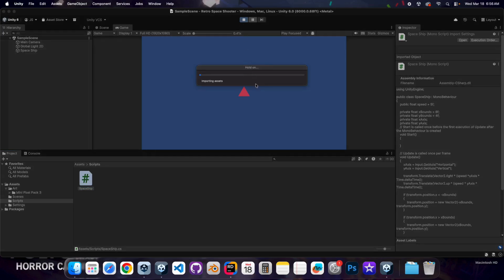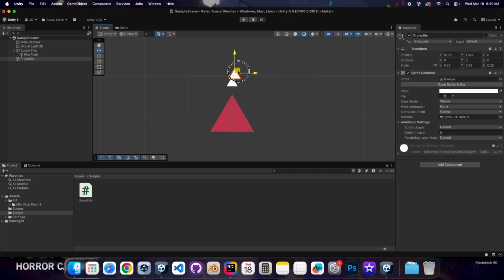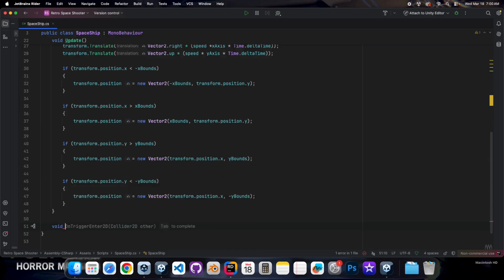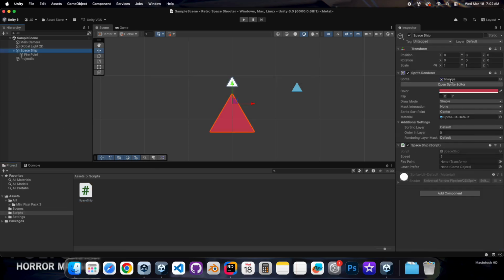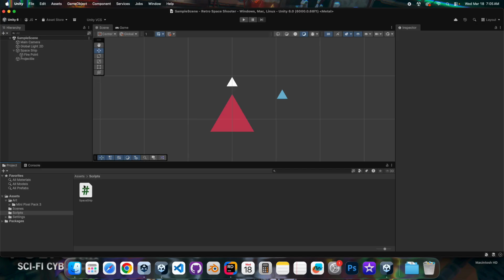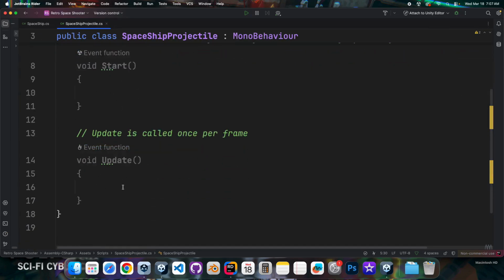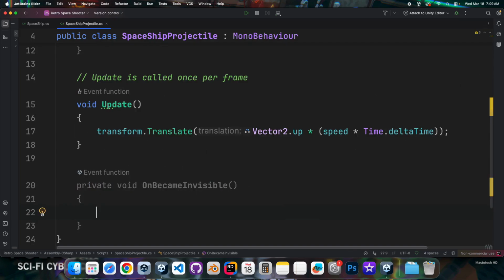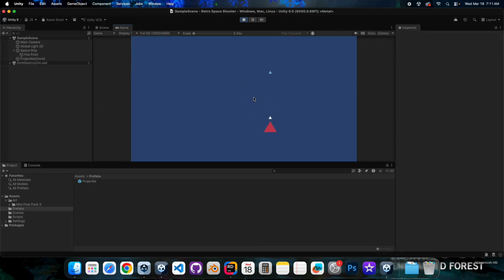Ep 04 | Fire Player Projectile | 2D Retro Space Shooter Game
Our space ship is finally moving around the scene, but it's time to create a firing projectile to attack on coming enemies. We will look at creating a temporary laser projectile and use the keyboard to fire the projectile.

Update the player scripting file
Create a projectile prefab object
Create a new script for the projectile